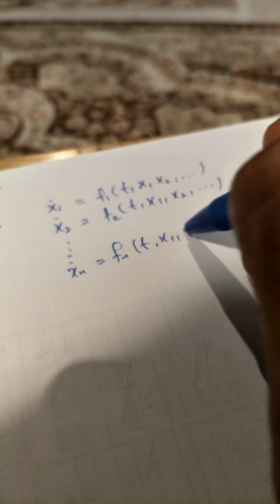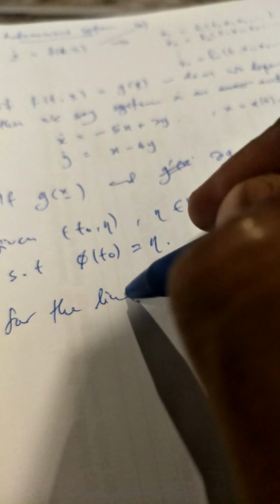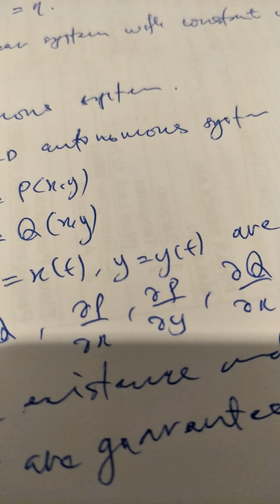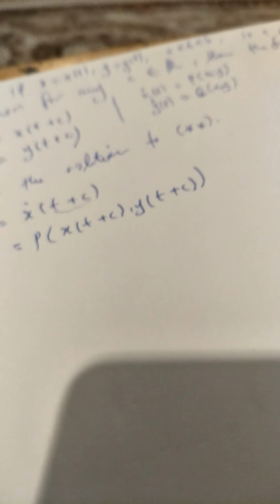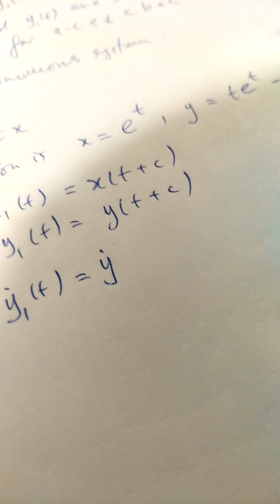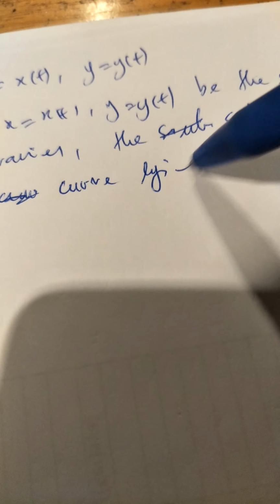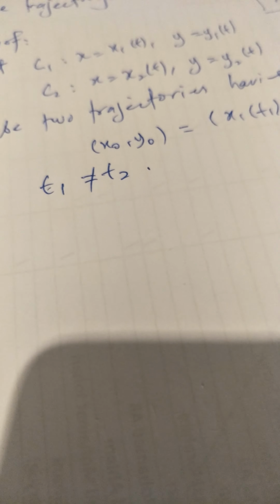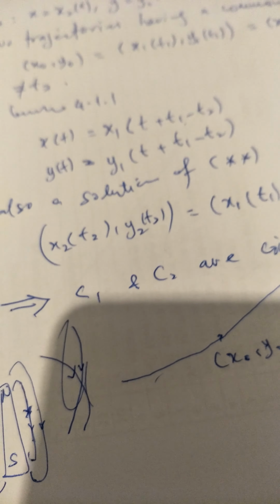mth4102_5102 autonomous system part 6